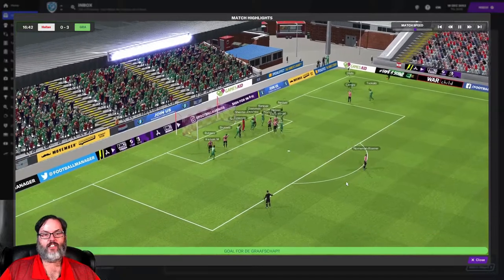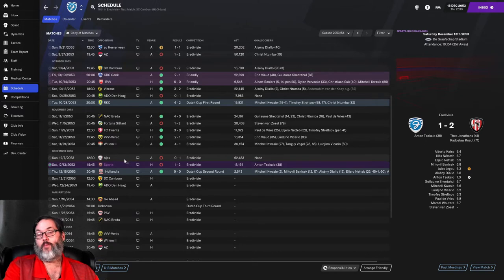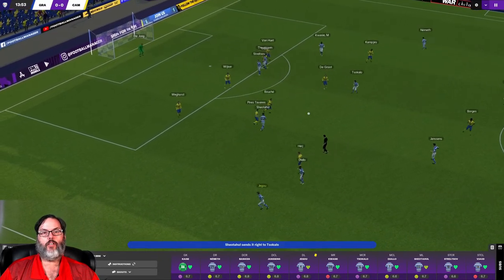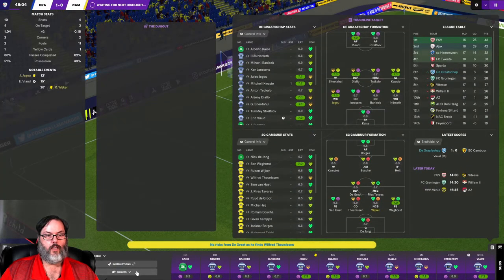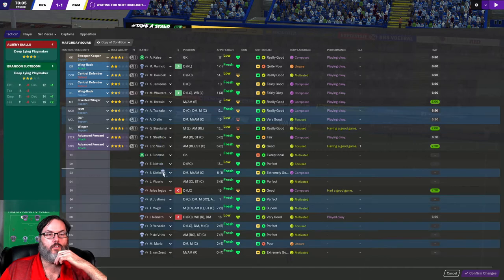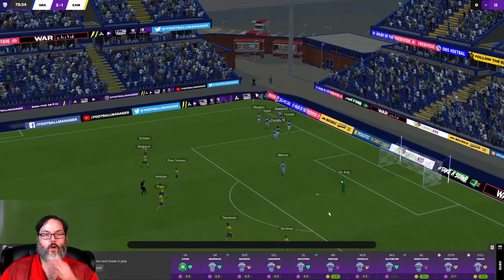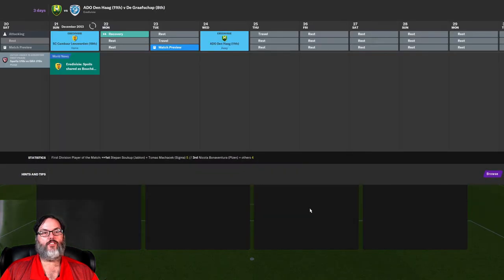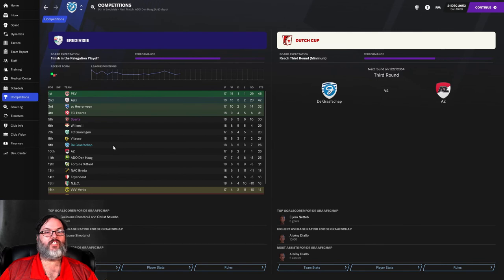HOW MANY GOALS? - FM21/UP THE ORANGE - DE GRAAFSCHAP - EP. 27